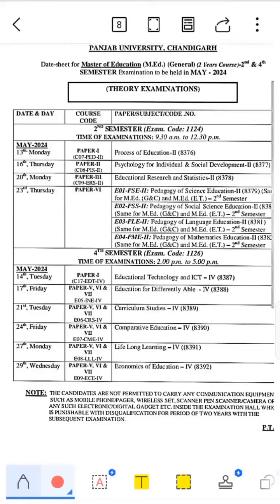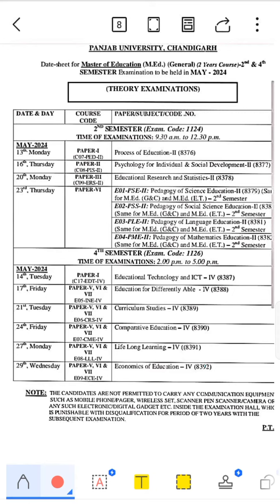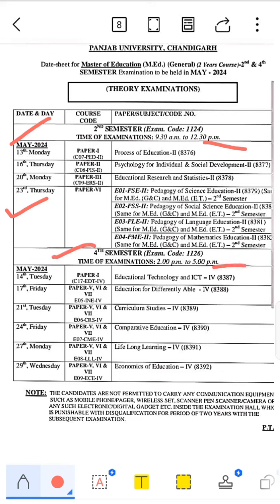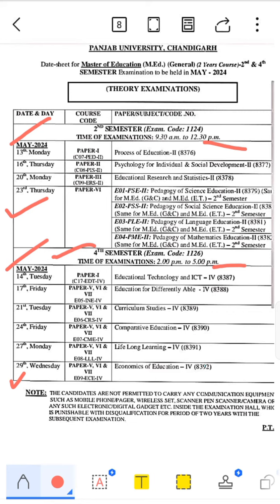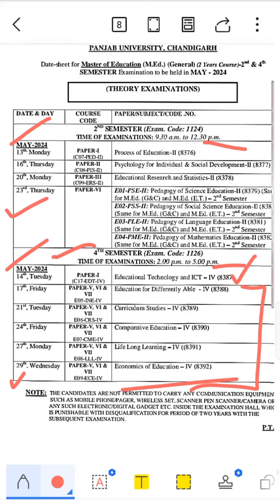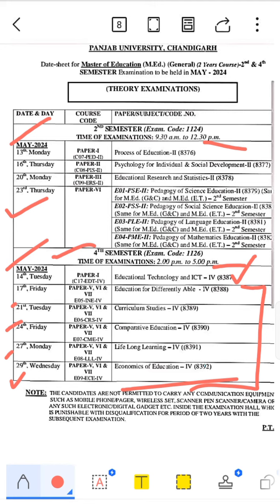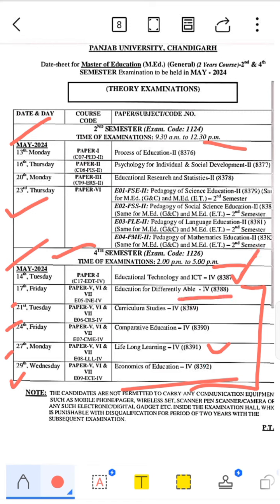M.Ed 2 nd and 4 th sem datesheet out.....all the very best fr ur exams....